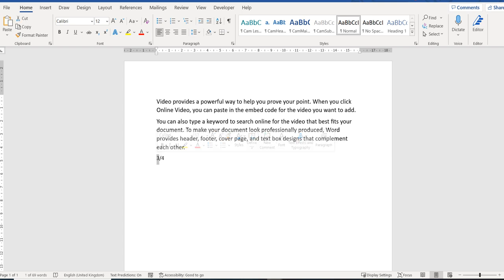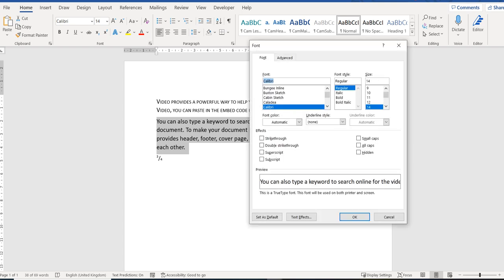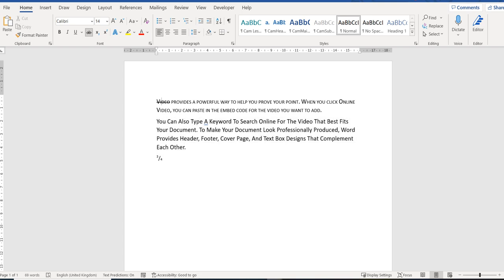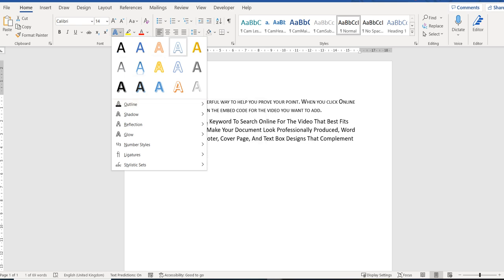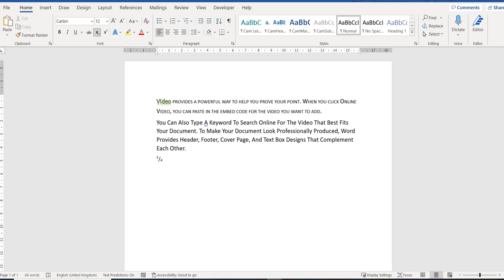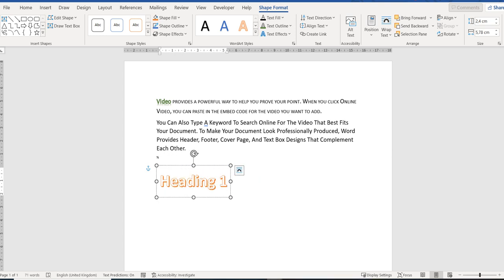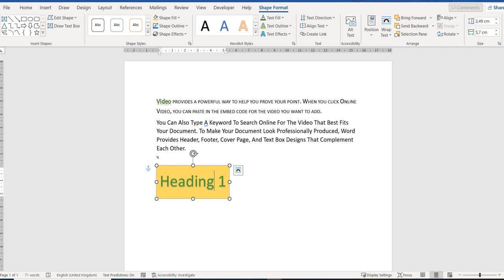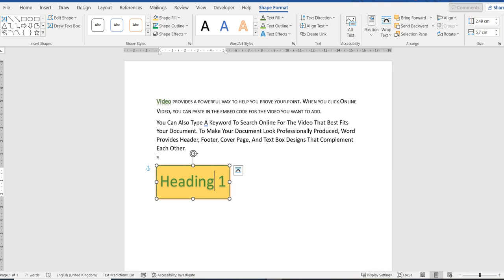MS Word - Enhancing text